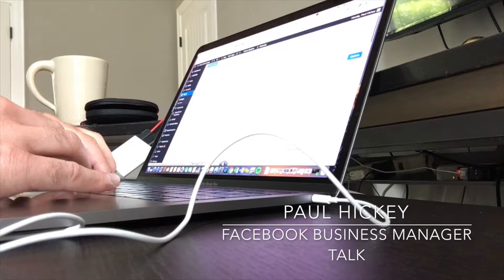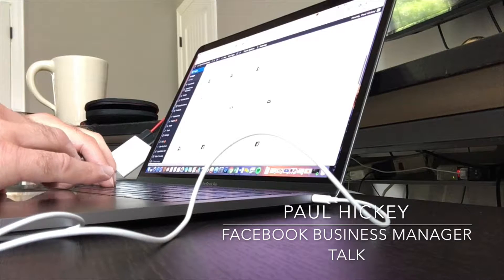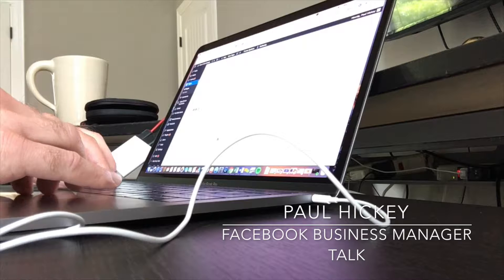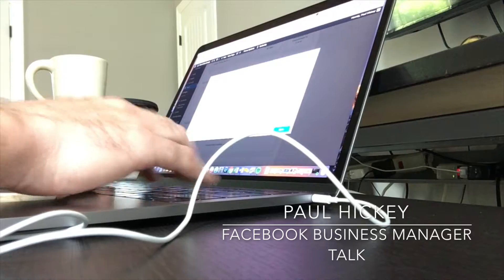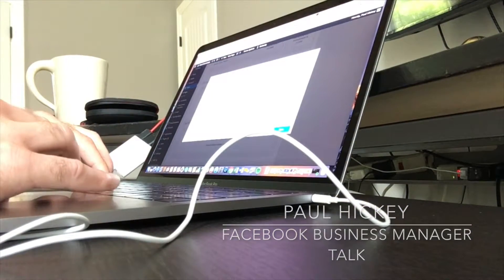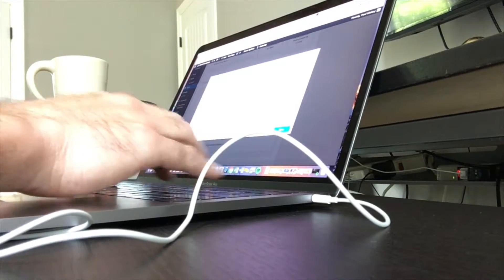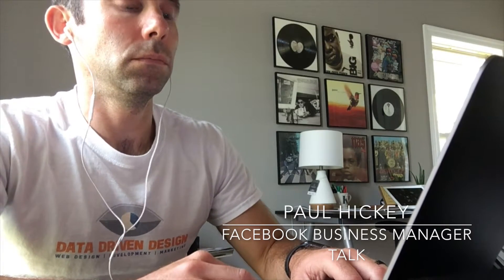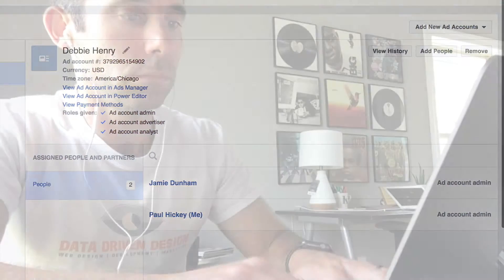Facebook Business Manager Podcast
Paul Hickey explains Facebook Business Manager and how to get things set up properly for future Digital Marketing Work.